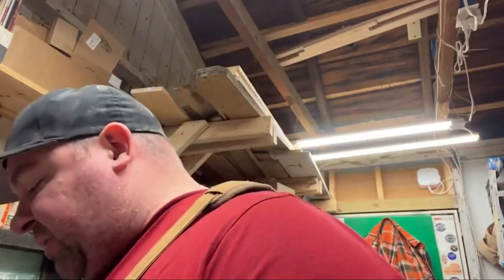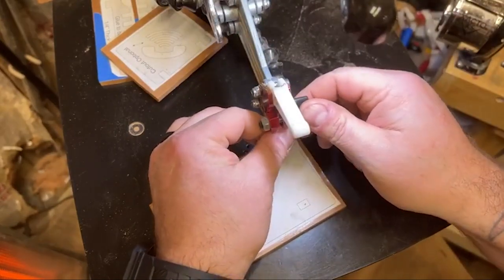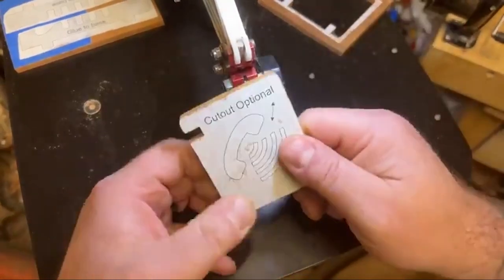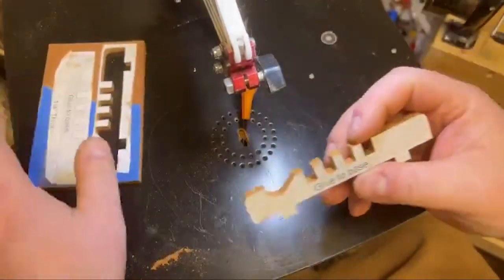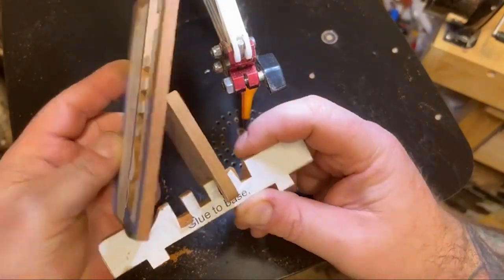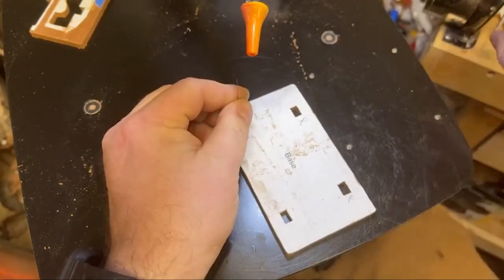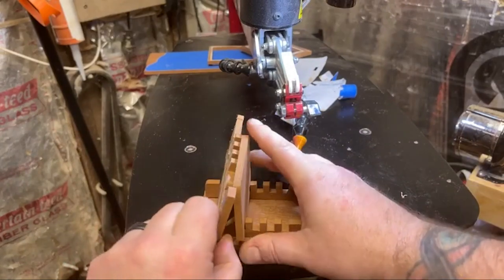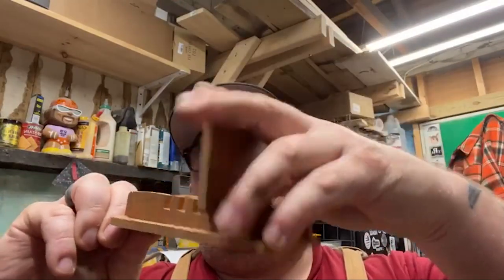Cutting Scroll Saw Patterns with Matt!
Watch Bear Wood's Matt Humby of @HumbysHive cut a phone holder pattern from Steve Good!

VIDEO TIMESTAMPS
0:00 Introduction
0:45 Scrolling Starts
3:09 Where to get Patterns?
9:12 Scrolling Finished